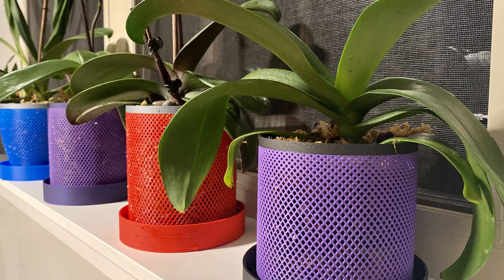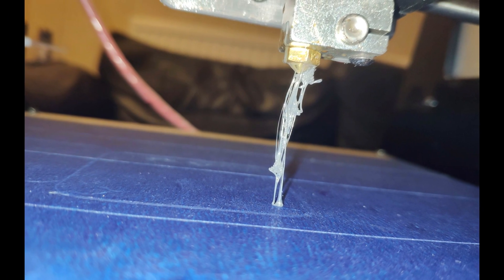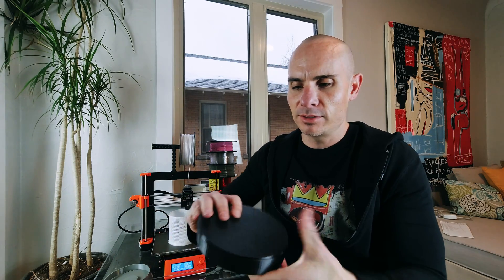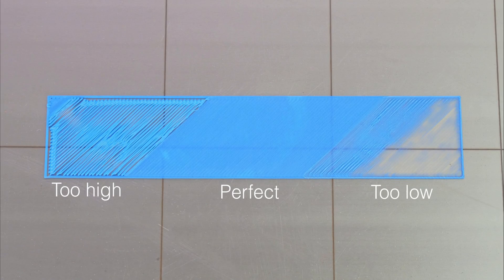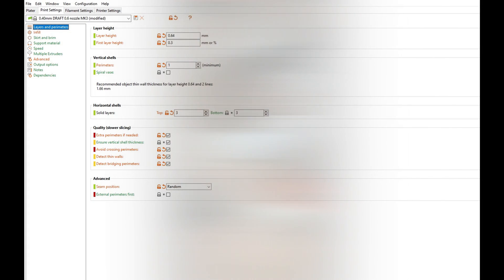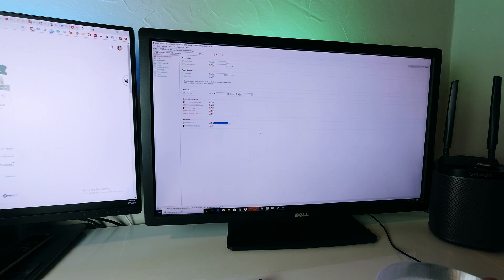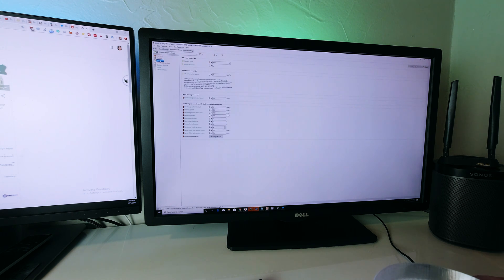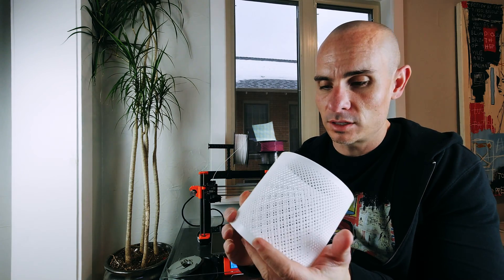The Ultimate Guide to PETG 3D Printing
I recently gave Amazon Basics PETG 3d printer filament a try in my prusa i3 MK3S 3d printer. I found some pretty major differences comparing settings with what I had optimized for PLA filament and wanted to share those findings so hopefully you can get up and printing faster than I did (and hopefully with less sadness). In the video you will find Prusa Slicer settings, and examples of my before and after 3d prints.